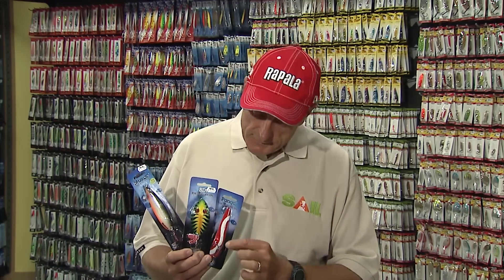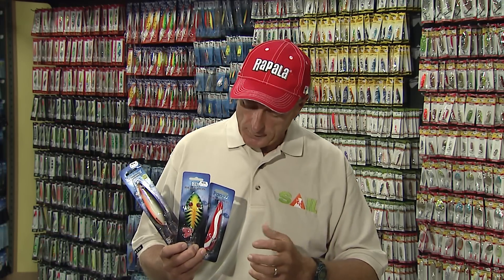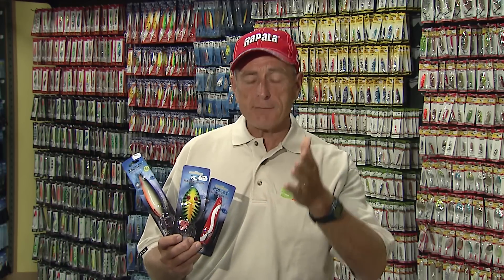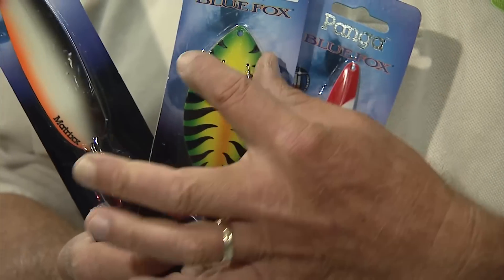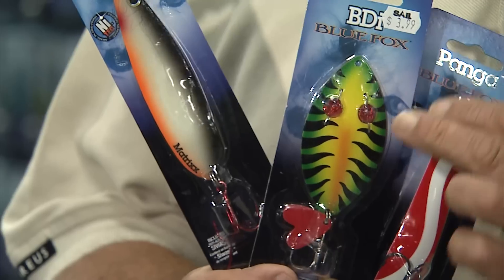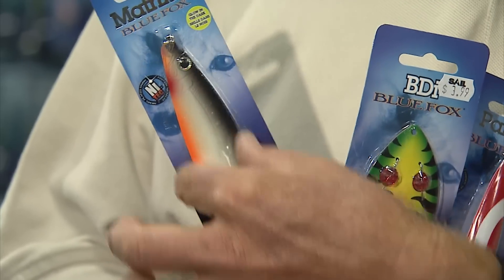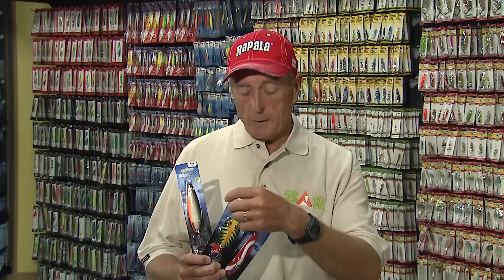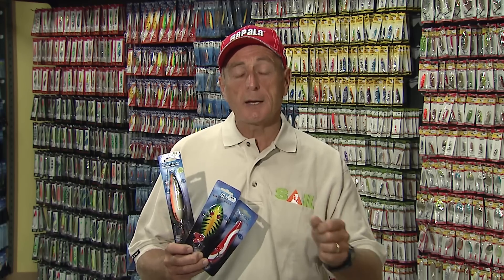Casting Spoons at Sail - The Outdoors Superstore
Italo discusses the different features that spoons have, how they are fished, and what makes them so effective.

for Csf 27 08 SAIL